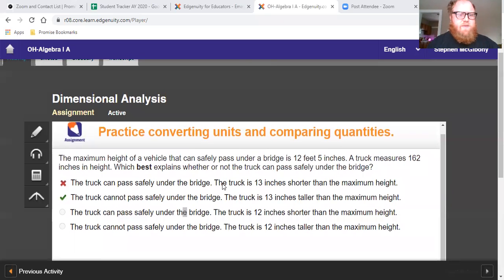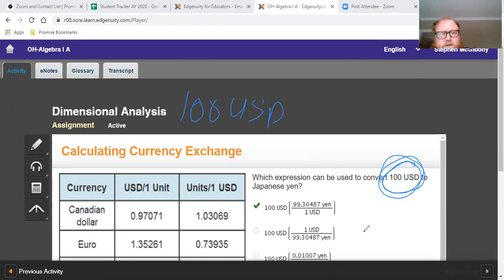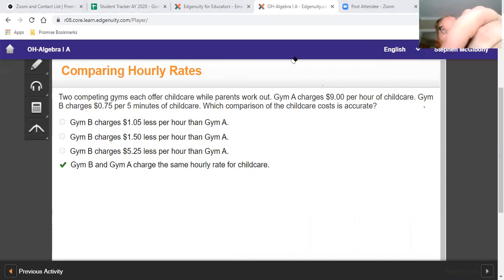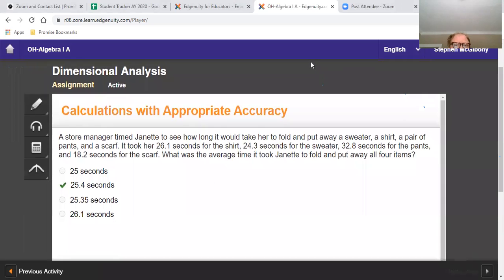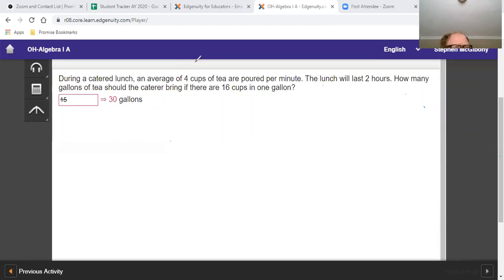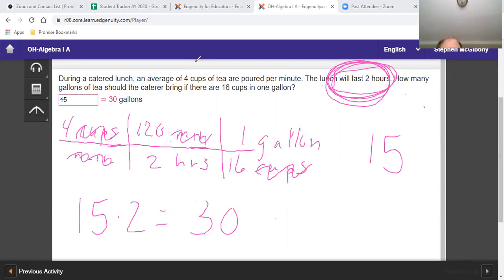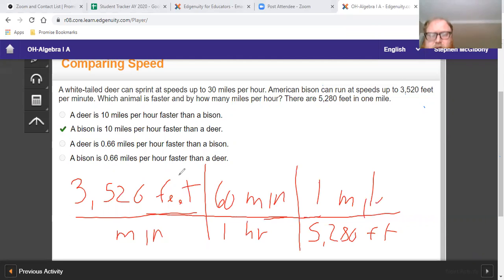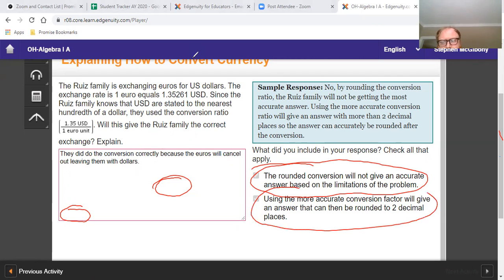A1 Dim Analysis Assignment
Help on the Dimensional Analysis assignment in Algebra 1 - Part A in Edgenutiy